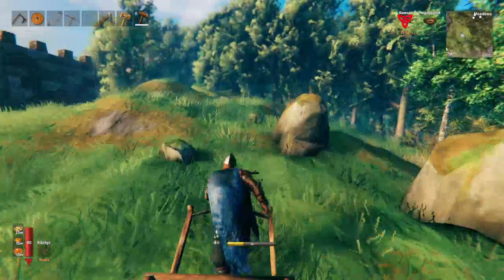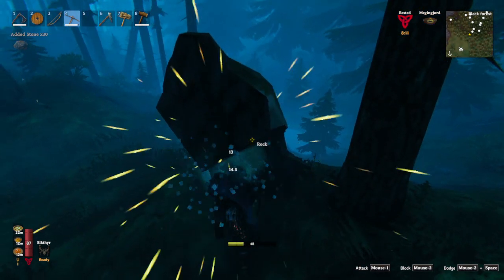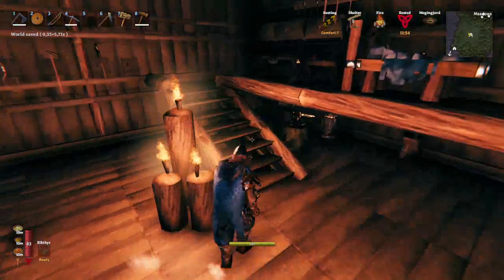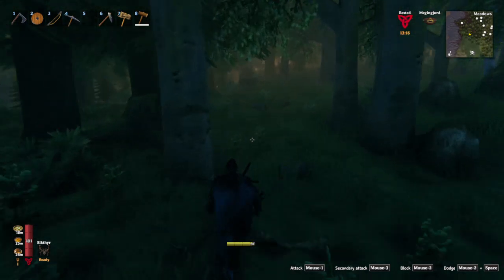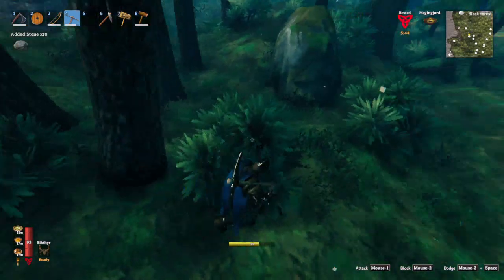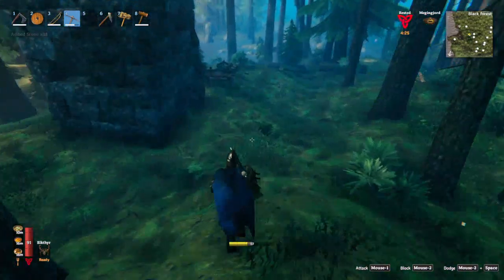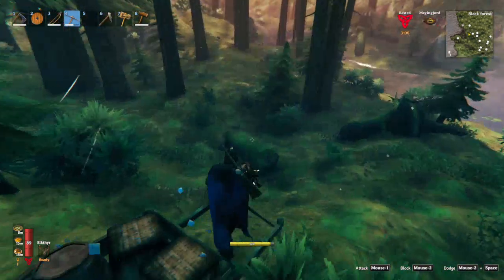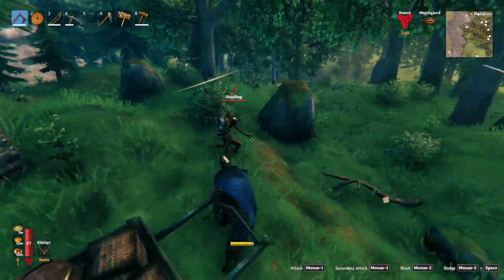Valheim - Ep 54 gathering stone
name says it all

rules
no dev commands
no mods
no portals